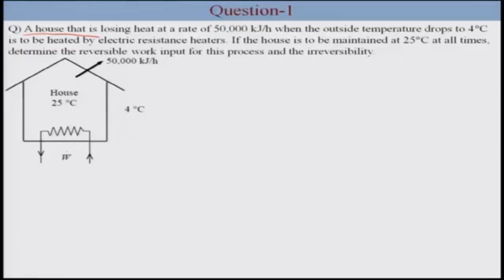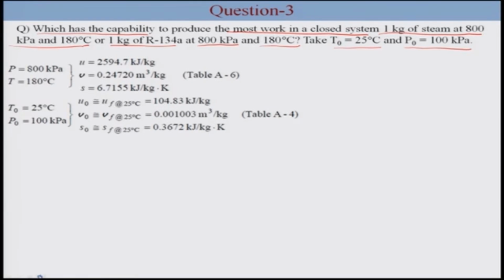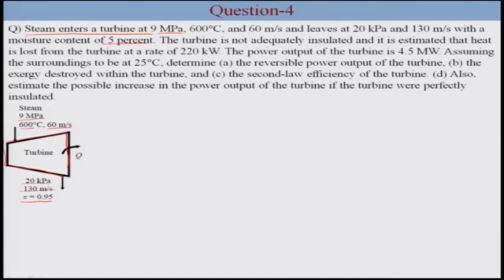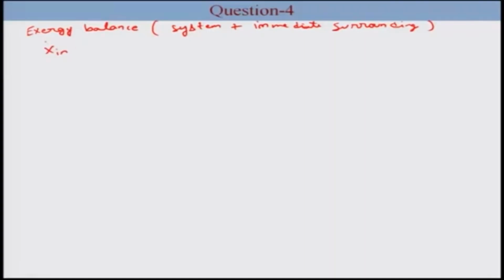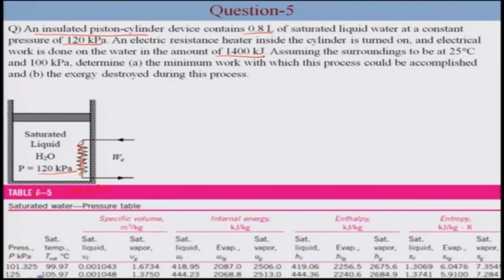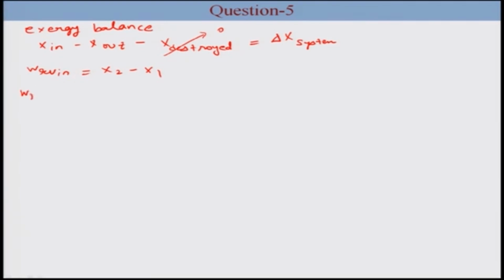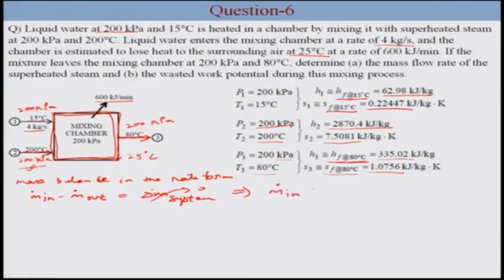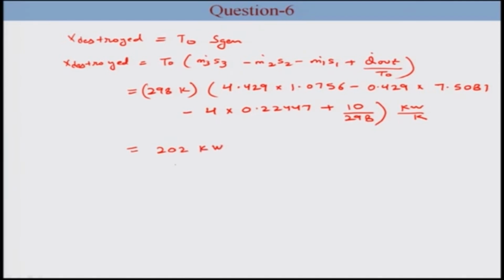Lec42: Examples related to exergy change and exergy destruction